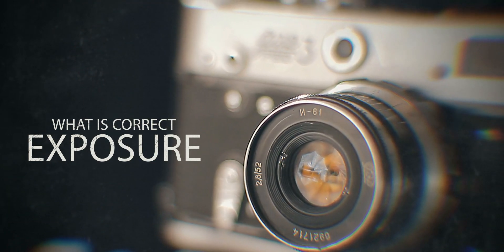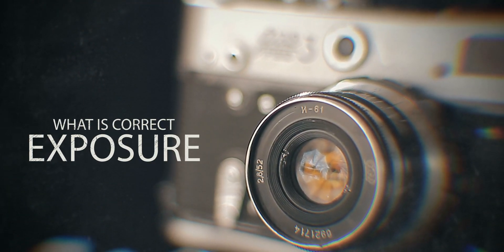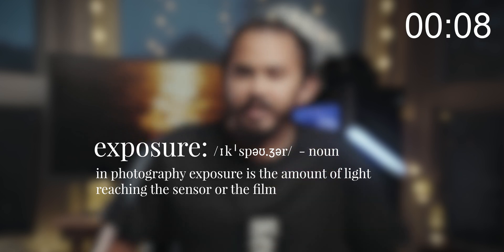Exposure Explained In a Minute | MINI Tutorial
This is a Mini version of the video "What is Exposure' that I have in my channel.

What is meant by correct exposure? Lets find out what exposure means and what is correct exposure. In this video, you will find out the basics of exposure and what it means to a photographer. if you like to learn more about how to expose correctly using the manual mode of your camera, watch the next video which is an in-depth tutorial on exposure.